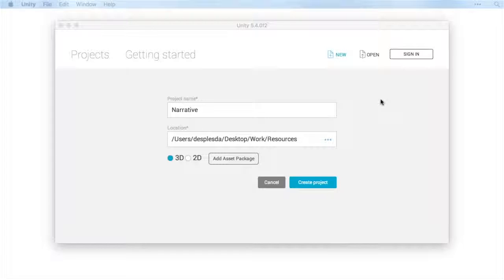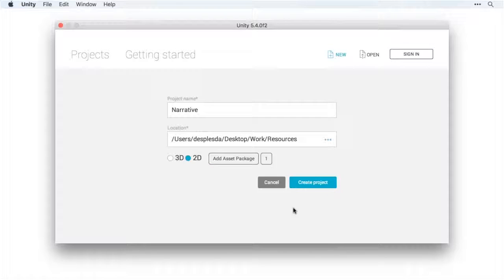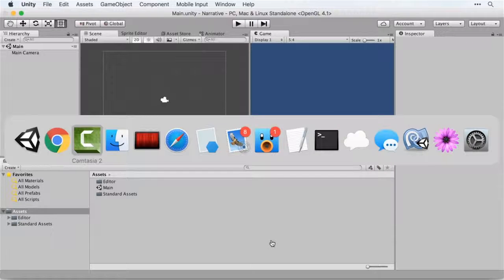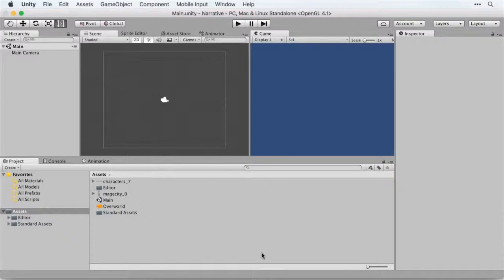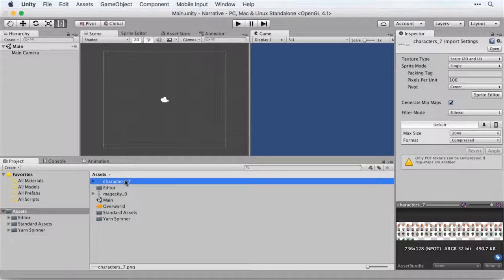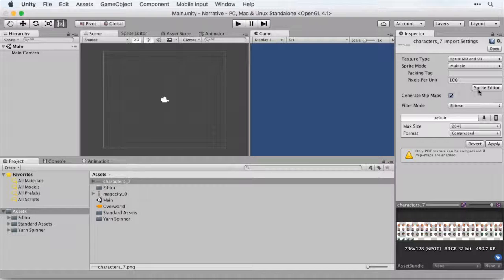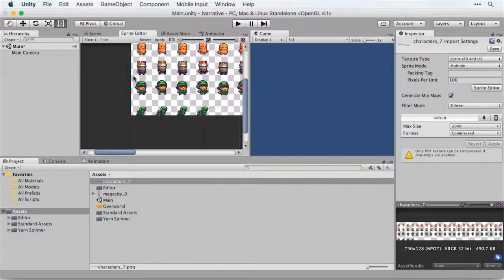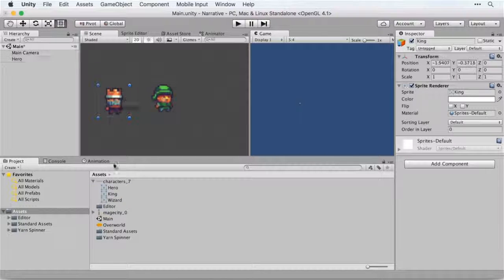005 Creating The Project